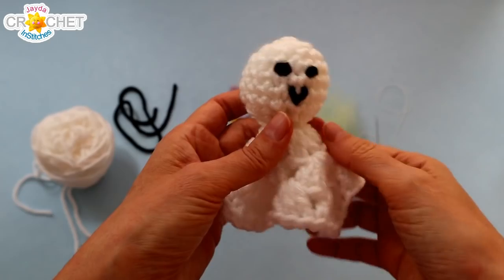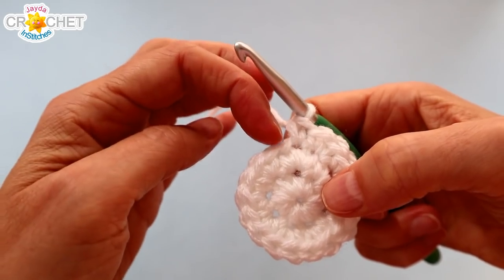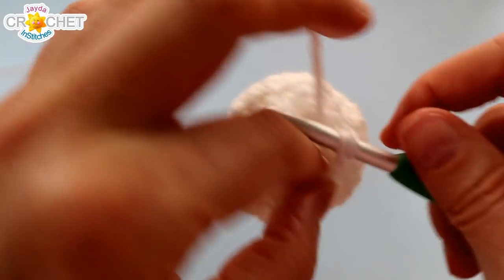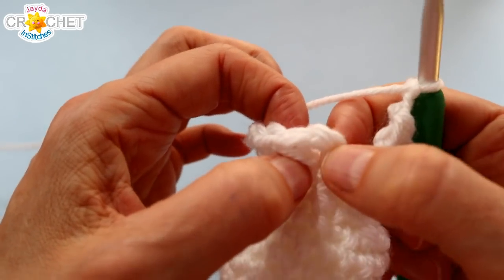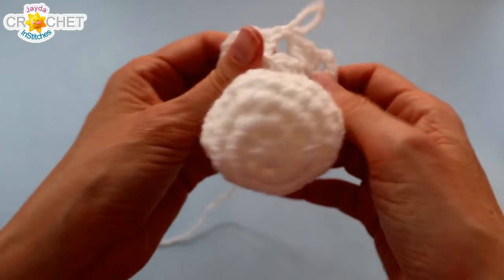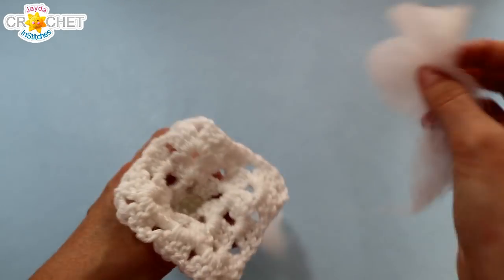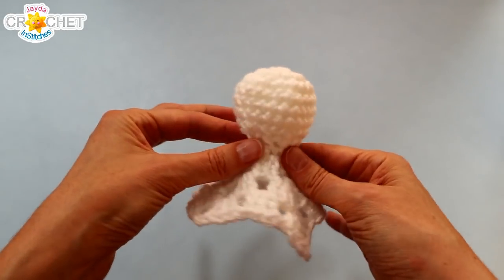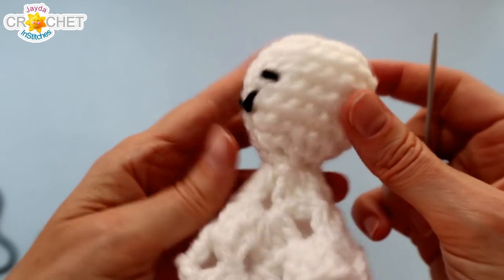Granny Square Ghost - Little Lovey - Crochet Pattern & Tutorial